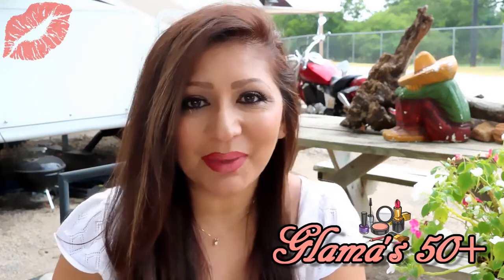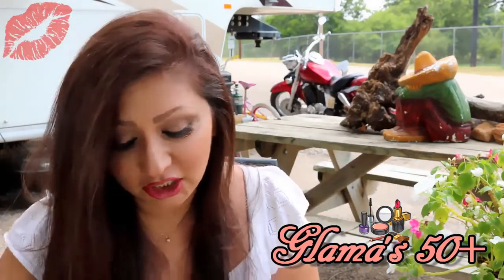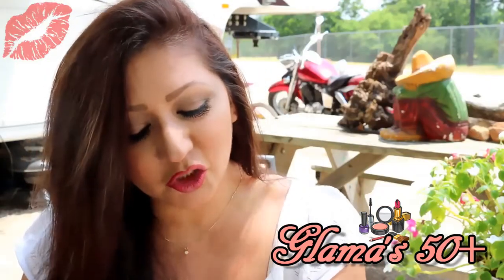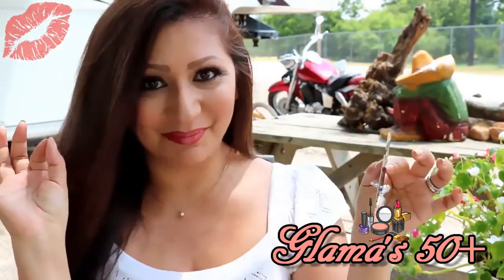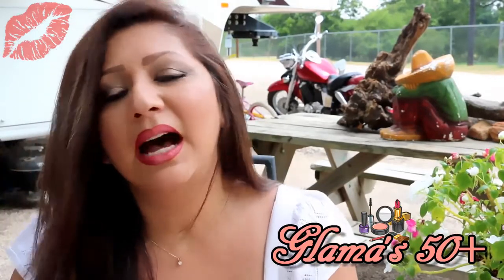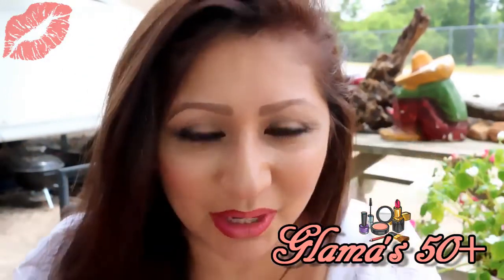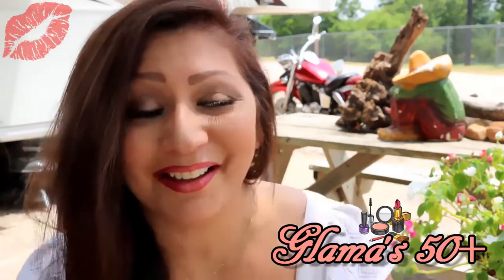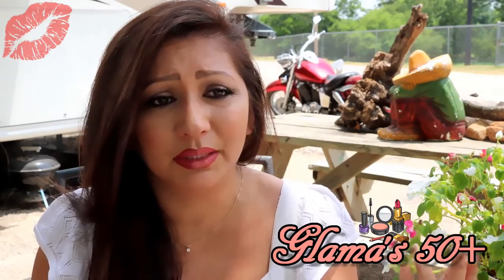Journal Entry #53 Shopping Haul...SALE! SALE! SALE!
July 26, 2015 "Hi There, My Beautiful Glama Ladies...As A 50+ y.o. Woman I'm Continually Working On My "Inner Beauty"...But Now, Join me on My Journey of learning How To Improve My "Outer Beauty" as I Learn New Beauty Tips & Tricks for Mature Latin Ladies Such As Myself, As Well As All Maturing Ladies In General!" ~Glama